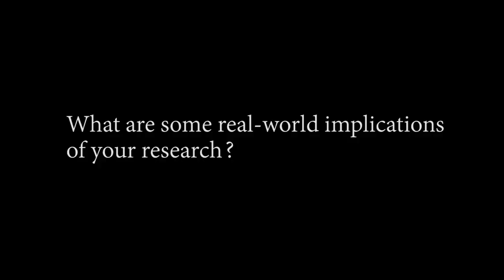Dr's Luchansky and Porto-Fett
Dr's John Luchansky and Anna Porto-Fett discusses rapid inactivation of Taxoplasma gondibradyzoite.